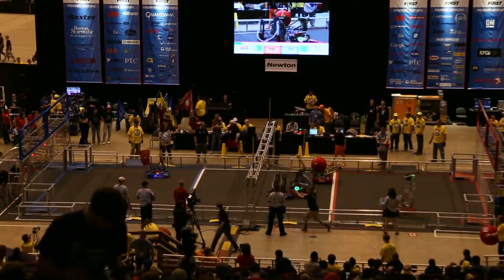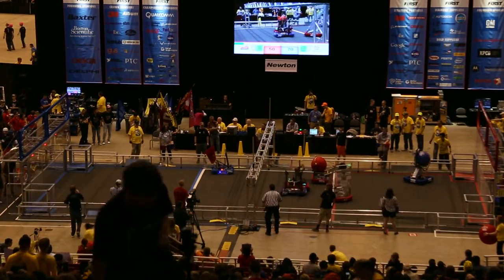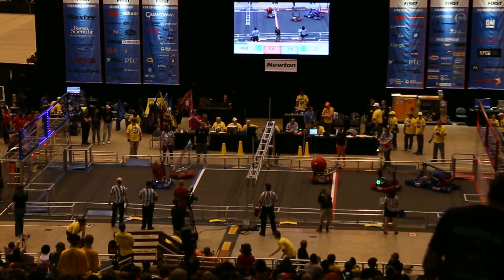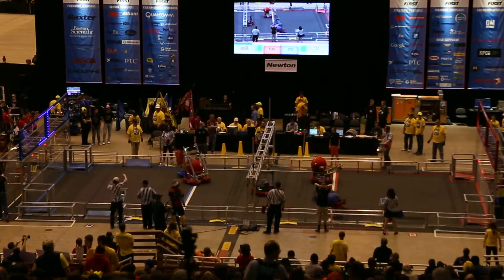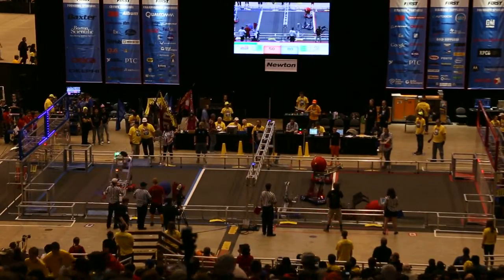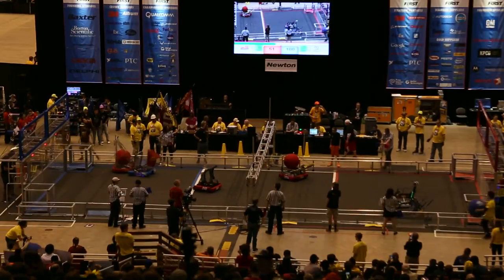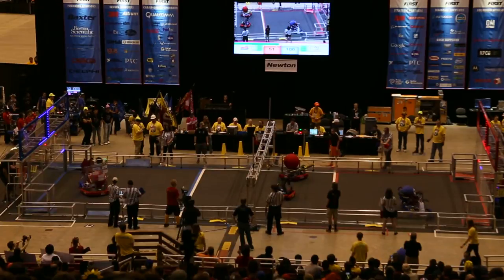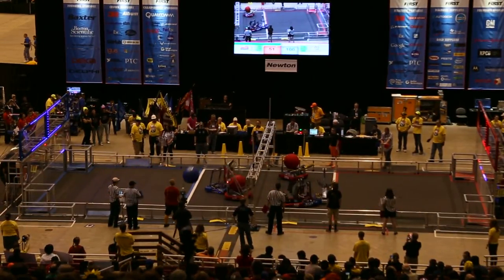Q 011 Newton FRC Championship 2014